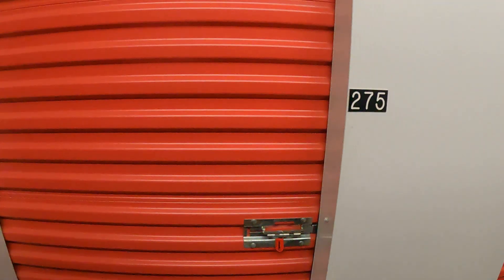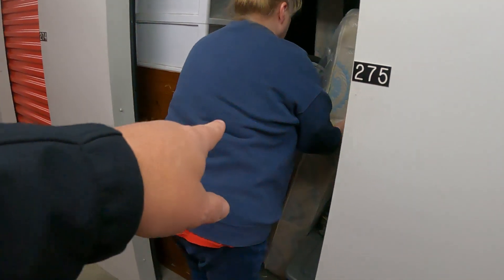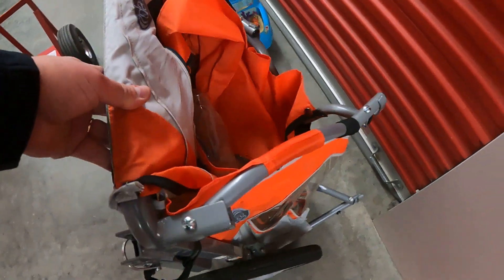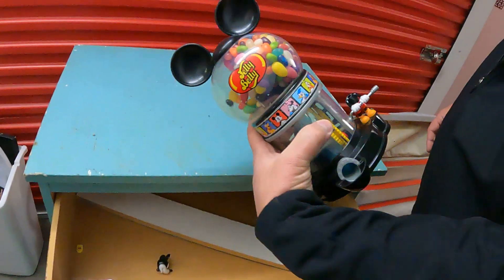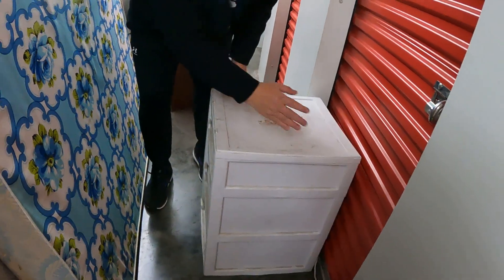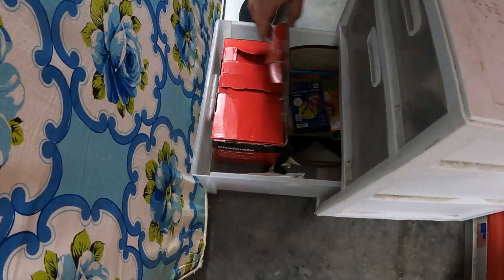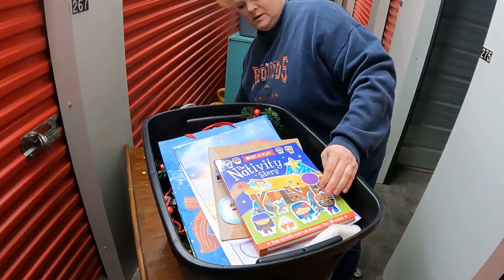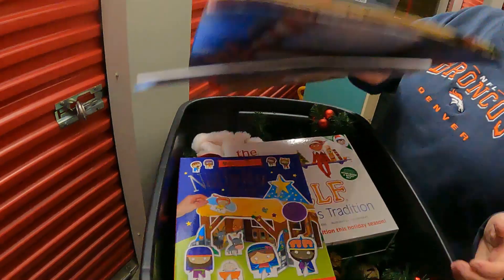Reselling is easy right? Storage units are full of gold right????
Storage units all not all full of cash and guns and collectables, sometimes it is just what you think it is.

We are resellers from Lincoln, Nebraska and just want to share our adventures with our friends - Come along with us!

Keywords - Thrifting eBay Goodwill Reselling Garage Sales Estate Sales Dollar Auction Storage Unit